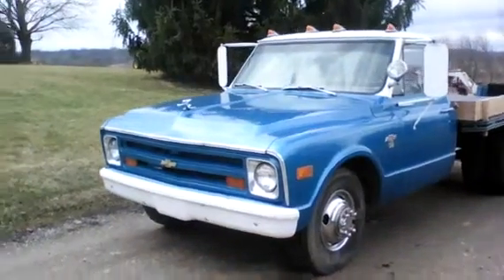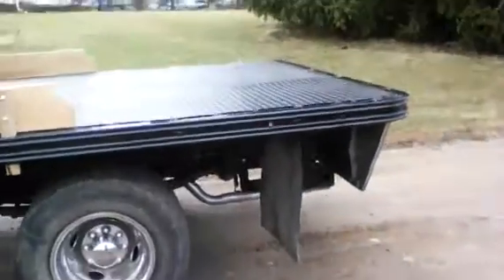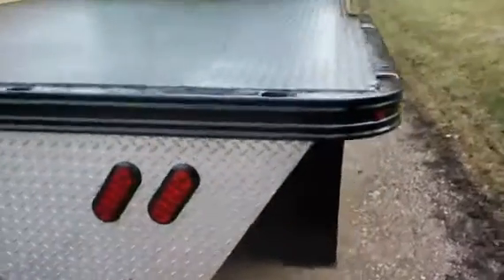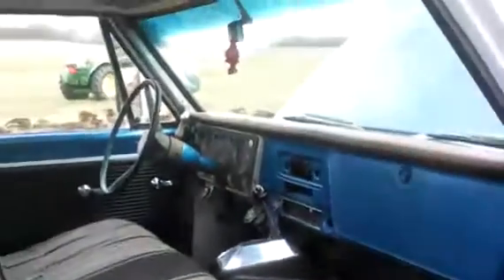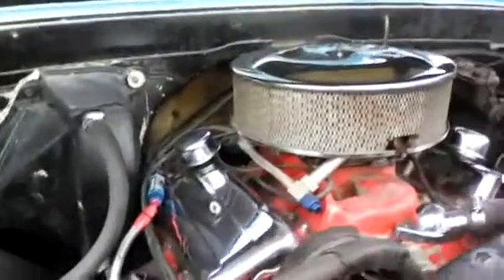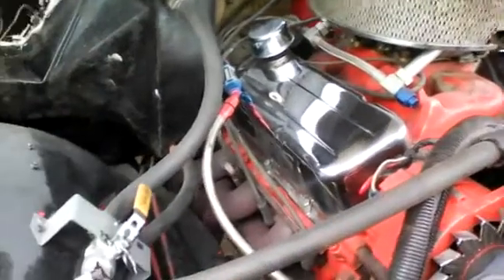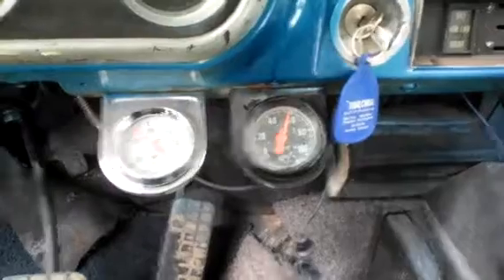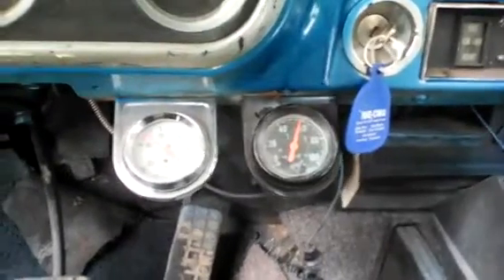1968 CHEVROLET C30 For Sale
Title: 1968 CHEVROLET C30 For Sale